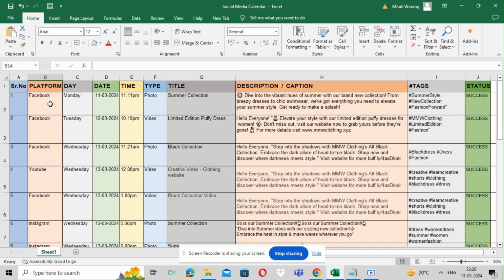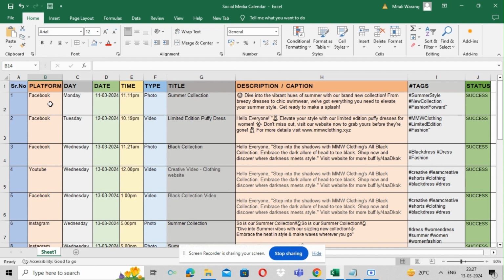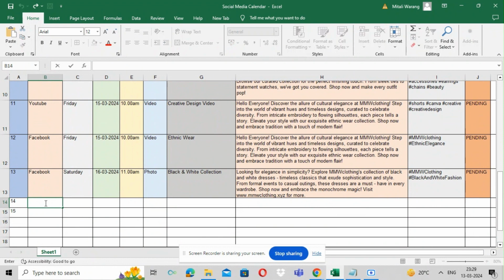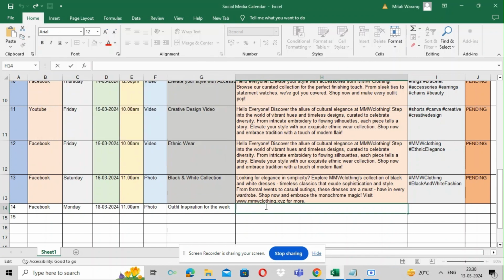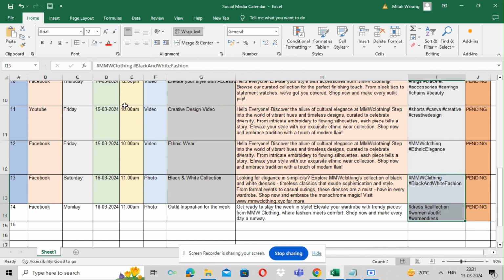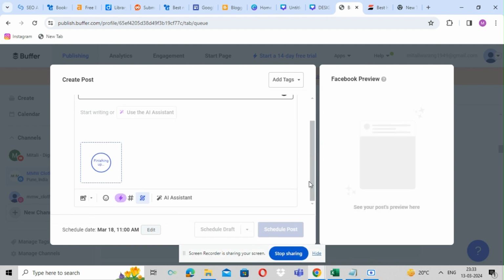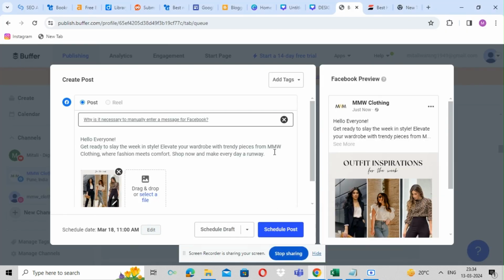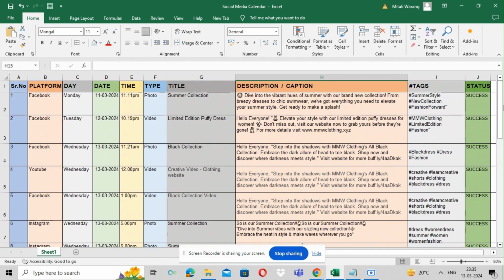How to design Social Media Calendar in Excel(2)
In this informative YouTube video, we delve into the world of social media calendars, breaking down their purpose and functionality in straightforward terms. Join us as we explore what a social media calendar is, why it's crucial for effective online presence, and practical tips on how to create and utilize one. We'll walk you through a step-by-step example of scheduling posts, making it easy for beginners and seasoned social media enthusiasts alike to grasp the concept and implement it into their strategies seamlessly. Whether you're a business owner, content creator, or simply curious about optimizing your online presence, this video is your go-to guide for mastering the art of social media scheduling.